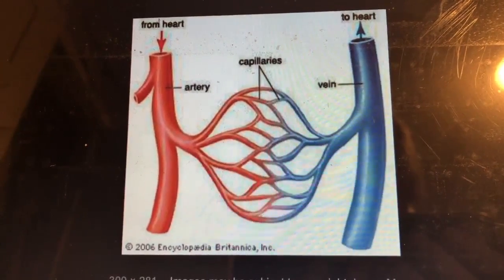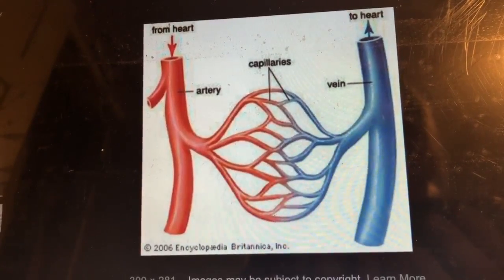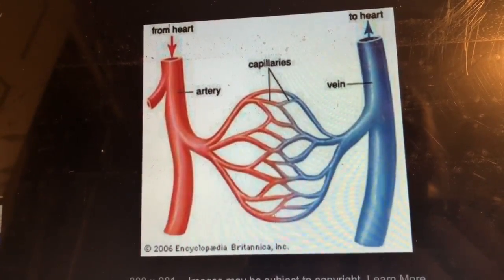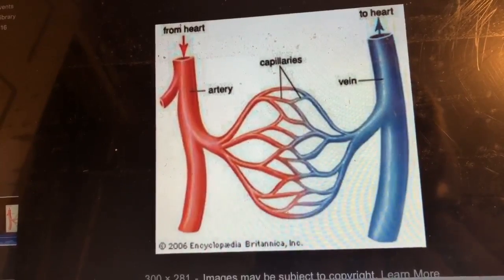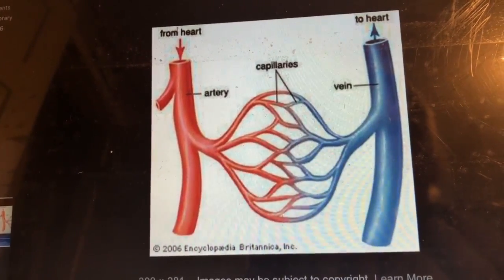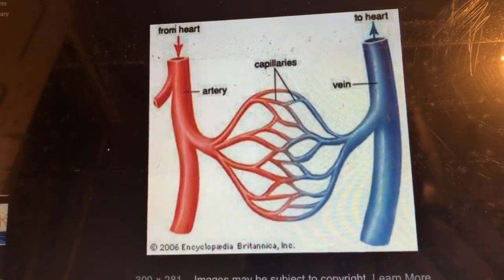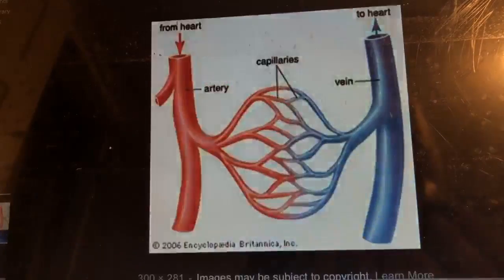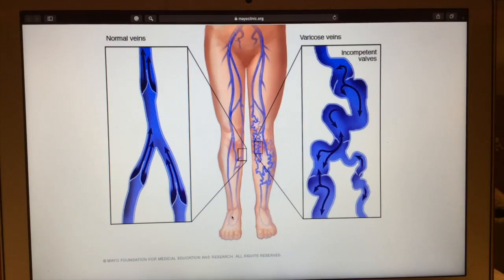Vericose Veins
This video is about Vericose Veins